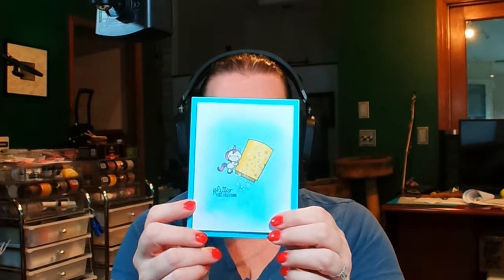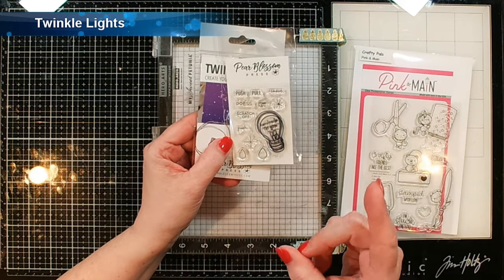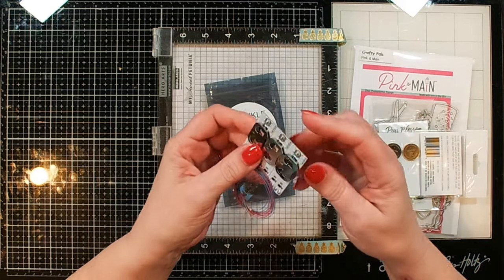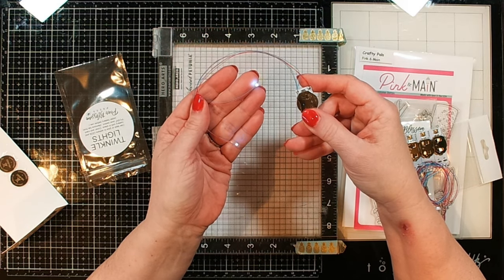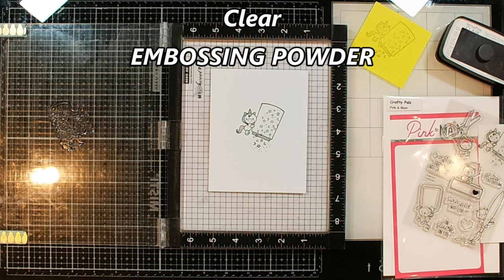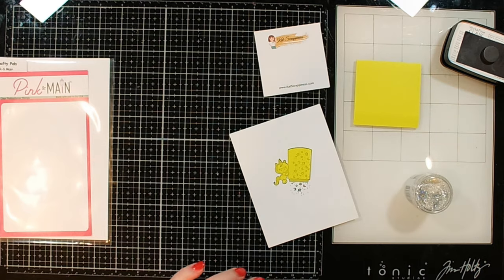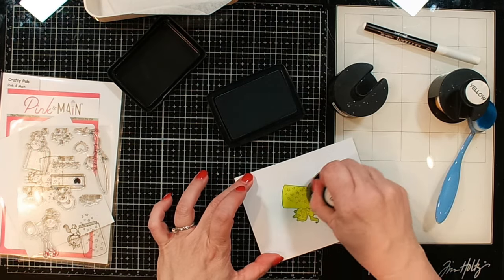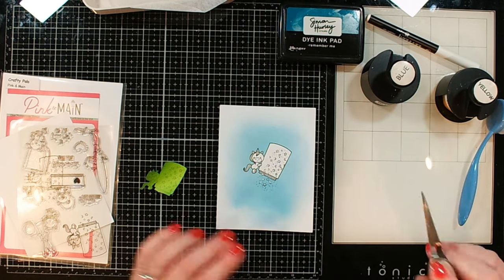Glitter Fixes Everything... especially when it LIGHTS UP!